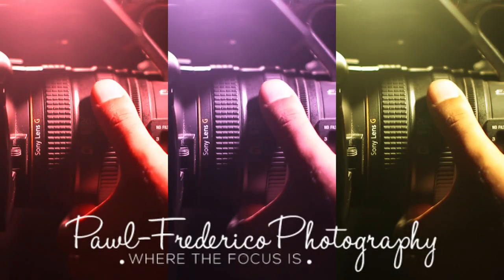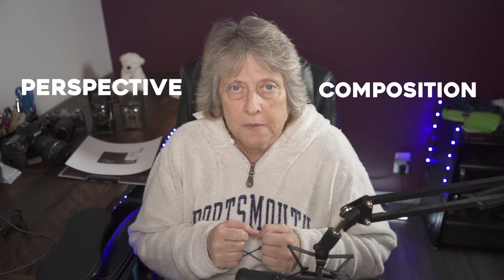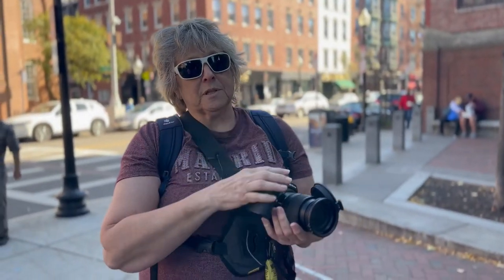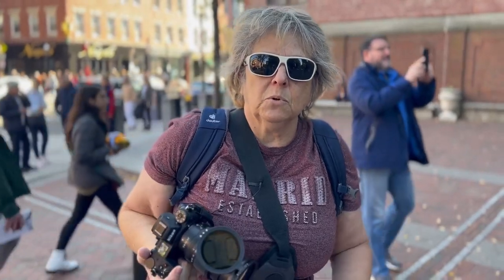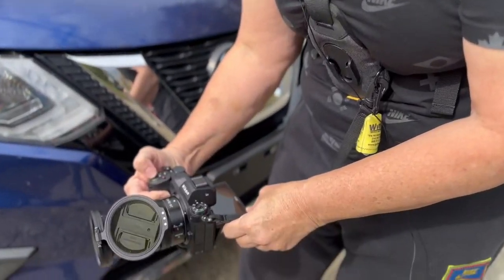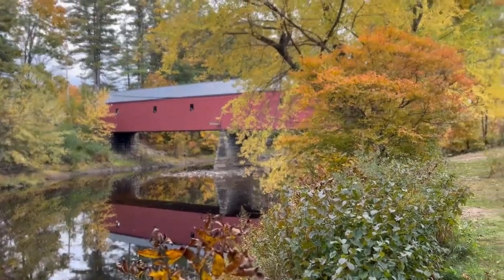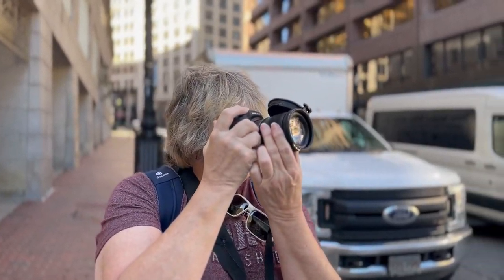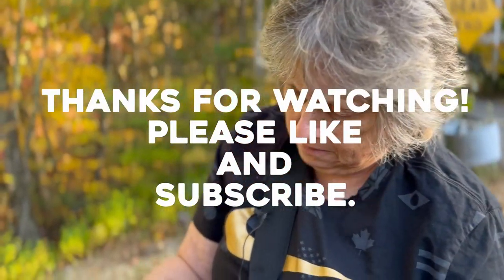Photography Basics: Perspective and Composition (in the field in New Hampshire, Vermont, and Maine)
Took a trip to New England to photograph covered bridges. I spent a lot of time trying to get just the right shot. Come along with me while we learn about perspective and composition in the field!

Socials, did you say? I put them all here for ease of location

If you're flying to/around Spain, do yourself a favor and fly with Iberia airlines. We flew with them to Madrid and they are TOP NOTCH.

GEAR USED:

* Nikon Z6II
* Cotton Carrier
* iPhone 14 Pro Max
* Rhode Lav mic